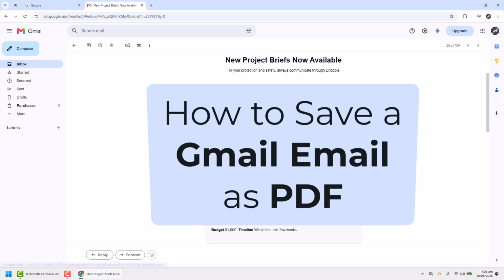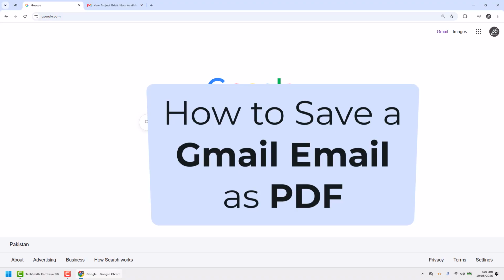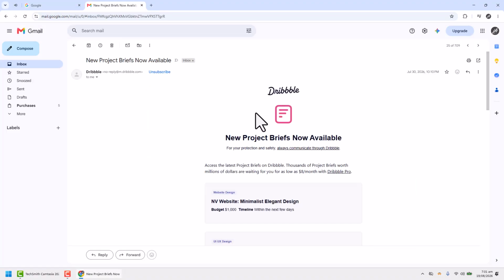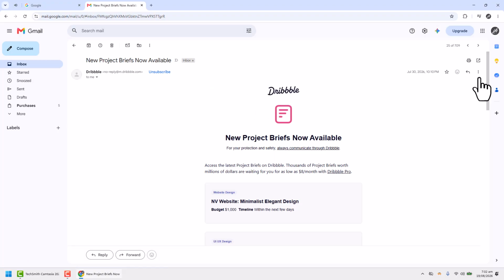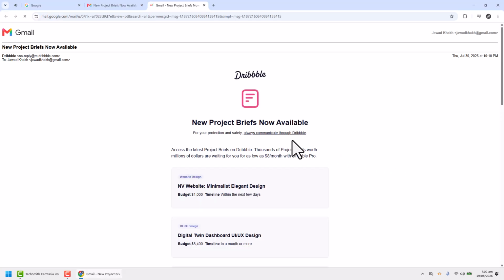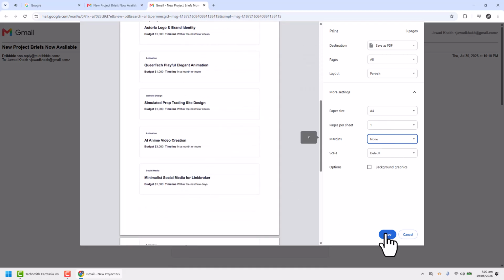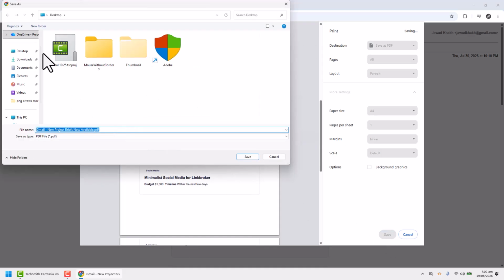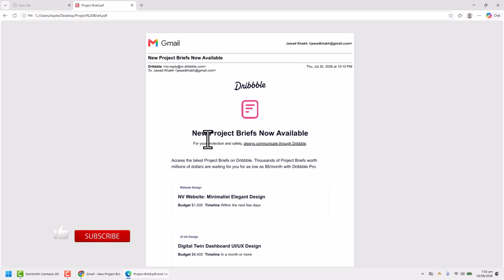How to Save a Gmail Email as PDF (Easy: Step-by-Step Guide)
Learn how to save a Gmail email as PDF in seconds with this easy step-by-step tutorial. In this video, I'll show you exactly how to save an email from Gmail as a PDF file on your computer without using any extra software or complicated tools. Whether you want to save an important email for your records, download a Gmail message as a PDF, print an email to PDF, archive an email, or share an email as a PDF attachment, this simple Gmail trick will help you do it quickly.

This method is useful when you need to save Gmail emails as PDF, convert Gmail email to PDF, download an email from Gmail as PDF, print Gmail email to PDF, or keep an email for offline access. It works directly through Gmail's built-in print feature, so you don't need to install a PDF converter or third-party software.

In this tutorial, you'll learn how to save a single Gmail email as a PDF, how to download Gmail messages as PDF files, how to print an email from Gmail, how to convert an email into a PDF document, and how to choose the location where your saved PDF file is stored.

Whether you're using Gmail for work, school, business, invoices, receipts, important documents, confirmations, or personal records, saving emails as PDF files is a quick and convenient way to keep important information permanently.

Watch the complete tutorial and follow each step carefully. You'll be able to save your Gmail emails as PDF files in just a few seconds.